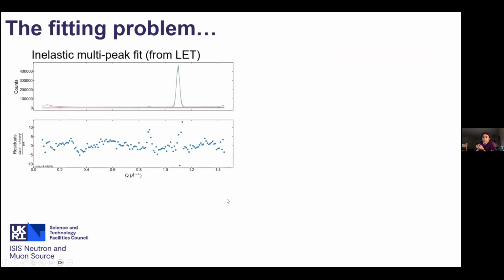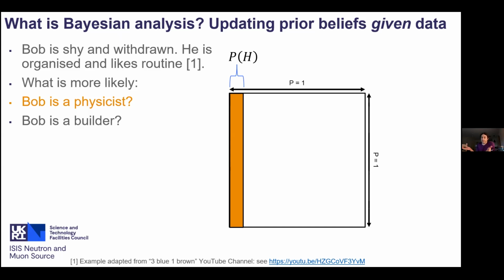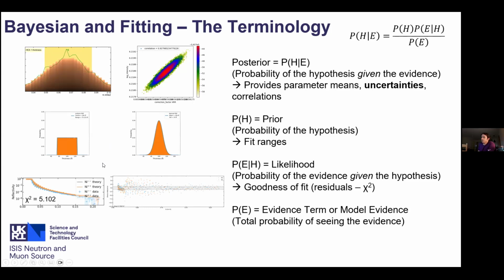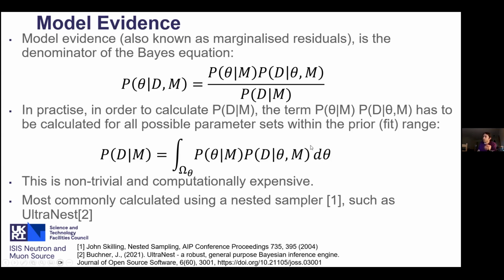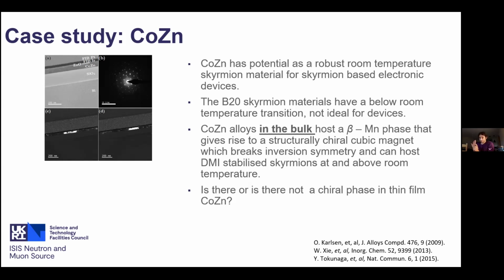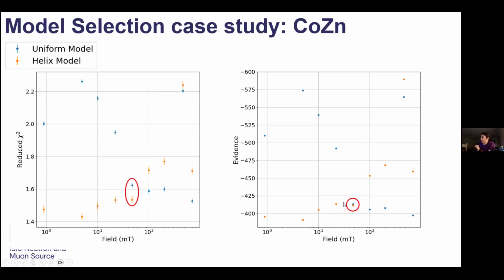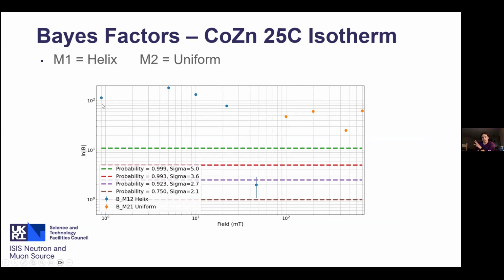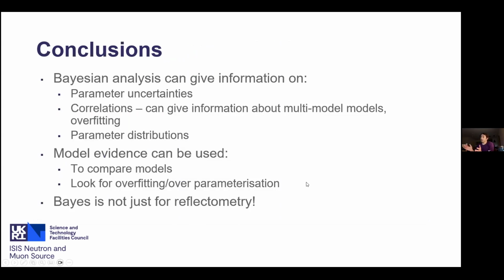Bayesian Uncertainty Analysis and Model Selection for PNR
A practical guide on using Bayesian statistical analysis and model selection for fitting problems by Andre Caruana